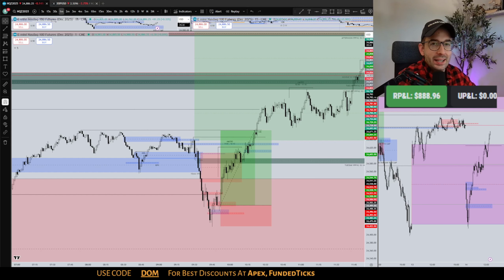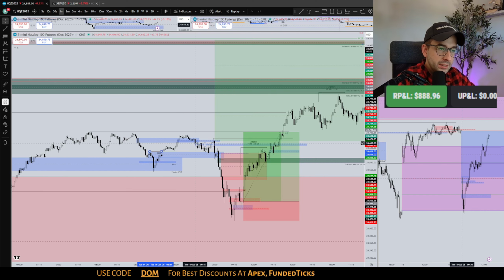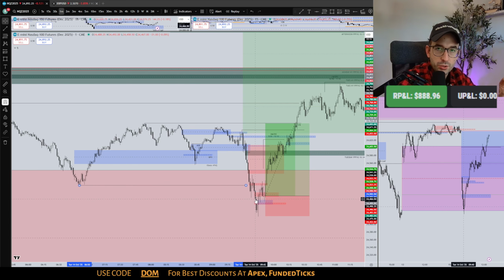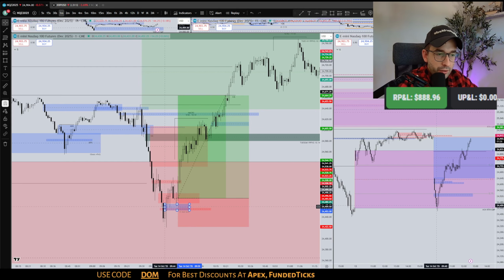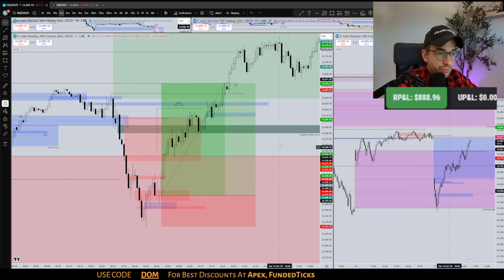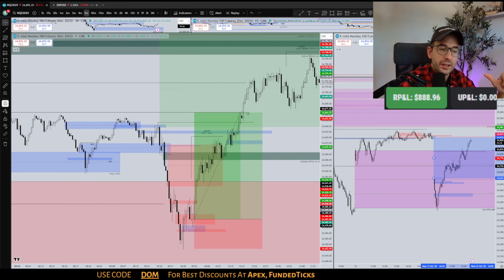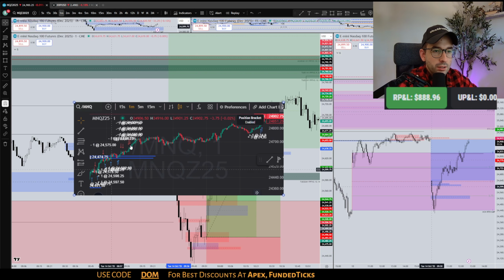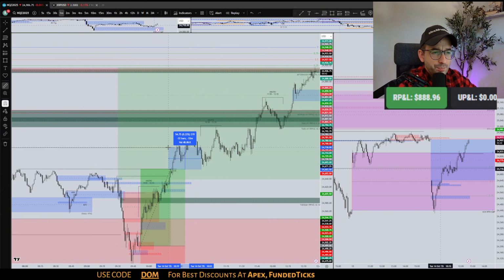MASSIVE 200 point catch in NQ / Trade Review / ICT SMART MONEY CONCEPTS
Tradesyncer DISCOUNT:
Copy Trade across multiple Prop Firms
FundedNext DISCOUNT:
Trusted Prop Firm
FundingTicks DISCOUNT:
Trusted Prop Firm
Use code: DOM